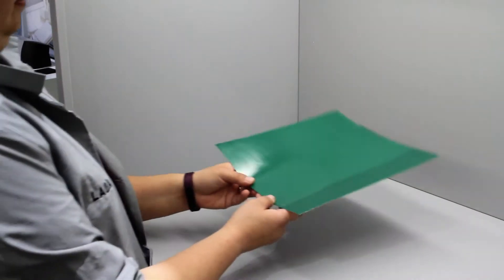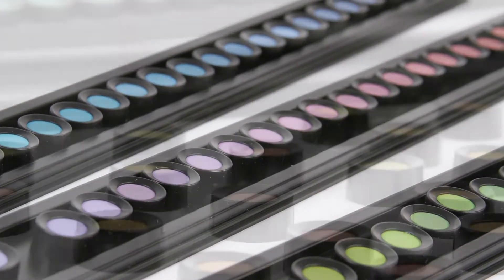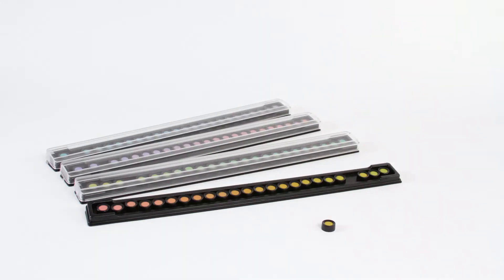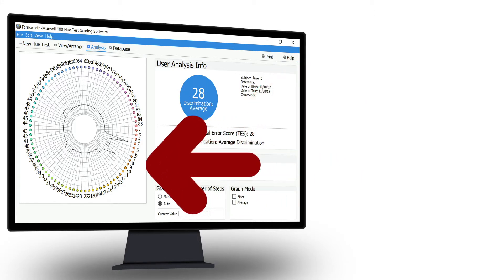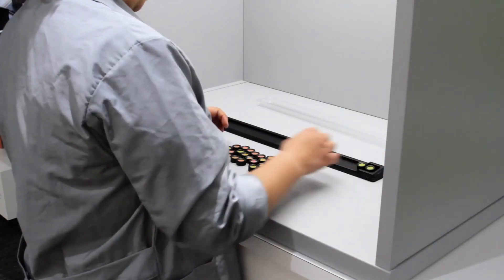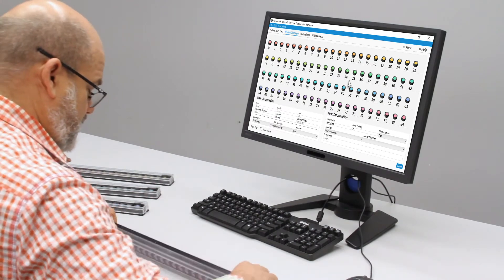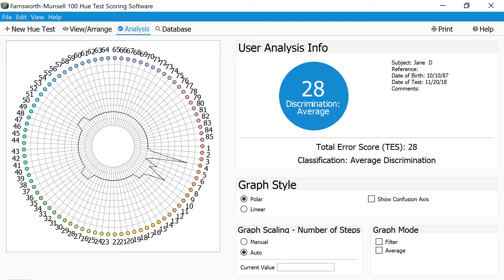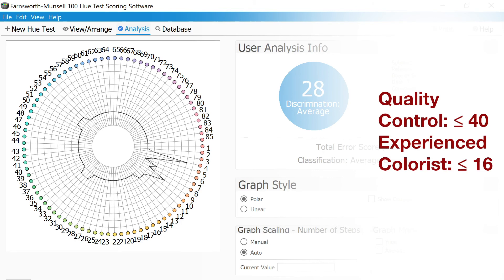Dụng cụ Test mắt - Munsell 100 Hue Test KIT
Hãng: X-Rite - USA
Model: 100 Hue

Bộ thử mù màu Farnsworth Munsell 100 Hue Test được dùng để phân biệt người có thị lực màu sắc khác nhau thành các cấp độ phân biệt màu cao cấp, trung bình và thấp để đo các vùng bị lẫn ma màu của những người có vấn đề về màu sắc.
Cung cấp:
hộp đựng, 4 thanh màu, phần mềm